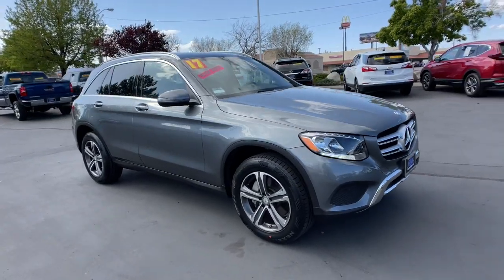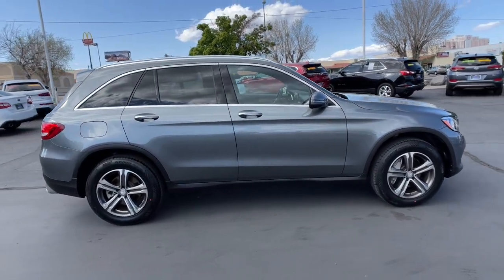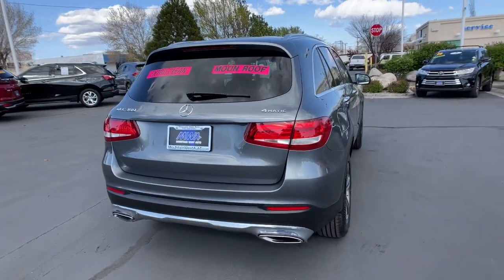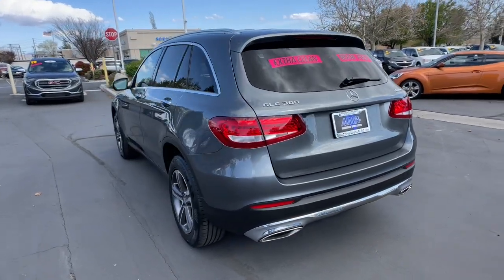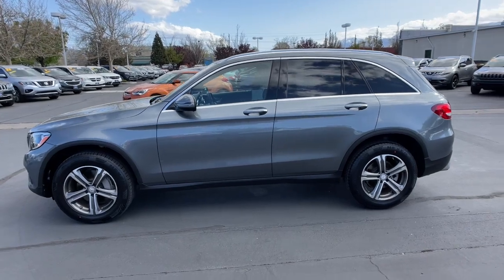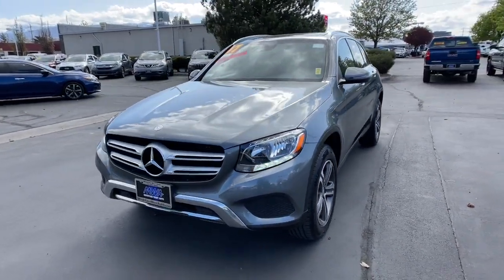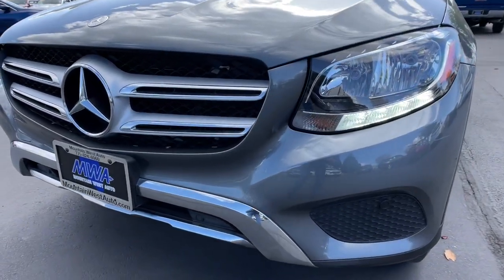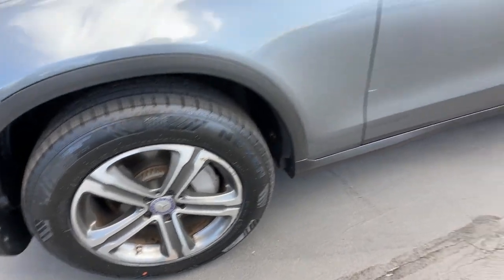2017 Mercedes-Benz GLC Reno, Carson City, Northern Nevada, Sacramento, Elko, NV 63212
Black Used 2017 Mercedes-Benz GLC available in Reno, Nevada at Mountain West Auto Group. Servicing the Carson City, Northern Nevada, Sacramento, Elko, NV area.
2017 Mercedes-Benz GLC GLC 300 - Stock#: 63212 - VIN#: WDC0G4KB4HF127340

bEquipment/bbrThe vehicle features a hands-free Bluetooth phone system. Our dealership has already run the CARFAX report and it is clean.  A clean CARFAX is a great asset for resale value in the future. Expand the cargo capabilities of this vehicle by using the installed roof rack. Conquer any rainy snowy or icy road conditions this winter with the all wheel drive system on this Mercedes-Benz GLC. Control your garage door with its built in HomeLink System. This unit has a 2.0 liter 4 Cylinder Engine high output engine. It is built for driving comfort with a telescoping wheel. This mid-size suv features cruise control for long trips. The Mercedes-Benz GLC is equipped with a gasoline engine. Anti-lock brakes are standard on this unit. The spacious cabin accommodates your family and friends in comfort.  Take it to the mountains or the beach.  this unit can handle it all.brbrbAdditional Information/bbrVehicle pricing includes all offers and incentives. All advertised prices exclude government fees taxes applicable finance charges dealer document preparation charge of $489 express code and applicable emission testing. These fees must be paid for by the purchaser. All vehicles are subject to prior sale. All information advertised to be true but not guaranteed. Any payment or APR displayed is an estimate only that is based on approved credit. It is not guaranteed that all will qualify for that payment or APR based on a number of individual circumstances. Dealer is not responsible for typographical errors. While great effort is made to ensure the accuracy of the information on this site errors do occur so please verify information with a dealer representative.
Engine: 2.0L Turbo 4-Cylinder,3.27 Axle Ratio,GVWR: 5;291 lbs,Engine Auto Stop-Start Feature,Full-Time 4MATIC All-Wheel,60-Amp/Hr Maintenance-Free Battery,150 Amp Alternator,Towing Equipment;  Trailer Sway Control,1466# Maximum Payload,Gas-Pressurized Shock Absorbers,Front And Rear Anti-Roll Bars,Automatic Ride Control Suspension,Electric Power-Assist Speed-Sensing Steering,17.4 Gal. Fuel Tank,Dual Stainless Steel Exhaust w/Chrome Tailpipe Finisher,Permanent Locking Hubs,Strut Front Suspension w/Coil Springs,Multi-Link Rear Suspension w/Coil Springs,Tires: 18 All-Season Run-Flat,Clearcoat Paint,Body-Colored Front Bumper w/Chrome Rub Strip/Fascia Accent,Body-Colored Rear Bumper w/Black Rub Strip/Fascia Accent and Chrome Bumper Insert,Rocker Panel Extensions and Black Wheel Well Trim,Chrome Side Windows Trim and Black Front Windshield Trim,Body-Colored Door Handles,Body-Colored Power Heated Side Mirrors w/Driver Auto Dimming; Power Folding and Turn Signal Indicator,Fixed Rear Window w/Fixed Interval Wiper; Heated Wiper Park and Defroster,Deep Tinted Glass,Rain Detecting Variable Intermittent Wipers,Galvanized Steel/Aluminum Panels,Chrome Grille,Roof Rack Rails Only,Auto On/Off Aero-Composite Halogen Daytime Running Lights Preference Setting Headlamps w/Delay-Off,Rear Fog Lamps,Perimeter/Approach Lights,6 Speakers,Audio Theft Deterrent,Streaming Audio,Window Grid Antenna,Bluetooth Wireless Phone Connectivity,10-Way Passenger Seat;  Manual Cushion Extension,40-20-40 Folding Bench Front Facing Fold Forward Seatback Rear Seat,Power Tilt/Telescoping Steering Column,Leather Steering Wheel w/Auto Tilt-Away,Front Cupholder,Rear Cupholder,Front Cigar Lighter(s),Ashtray,Valet Function,Power Fuel Flap Locking Type,Remote Releases -Inc: Power Cargo Access,Homelink Garage Door Transmitter,Cruise Control,HVAC;  Underseat Ducts; Residual Heat Recirculation and Console Ducts,Illuminated Locking Glove Box,Driver Foot Rest,Interior Trim;  Chrome/Aluminum Interior Accents,Full Cloth Headliner,Leatherette Door Trim Insert,Urethane Gear Shifter Material,Day-Night Auto-Dimming Rearview Mirror,Driver And Passenger Visor Vanity Mirrors w/Driver And Passenger Illumination,Full Floor Console w/Covered Storage; Mini Overhead Console w/Storage and 3 12V DC Power Outlets,Front And Rear Map Lights,Fade-To-Off Interior Lighting,Carpet Floor Trim,Trunk/Hatch Auto-Latch,Locking Cargo Area Concealed Storage,Cargo Net,Roll-Up Cargo Cover,Cargo Space Lights,Tracker System,Driver / Passenger And Rear Door Bins,Delayed Accessory Power,Systems Monitor,Redundant Digital Speedometer,Outside Temp Gauge,Analog Appearance,Power (driver Only) Anti-Whiplash w/Tilt Front Head Restraints and Manual Adjustable Rear Head Restraints,Front Center Armrest and Rear Center Armrest w/Storage,2 Seatback Storage Pockets,Perimeter Alarm,Engine Immobilizer,3 12